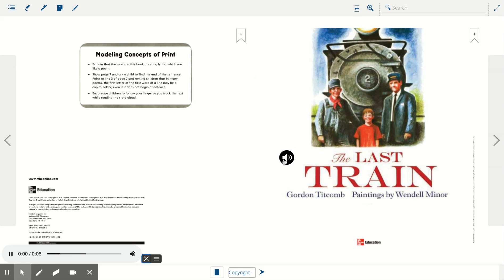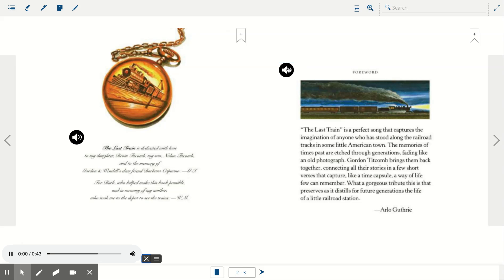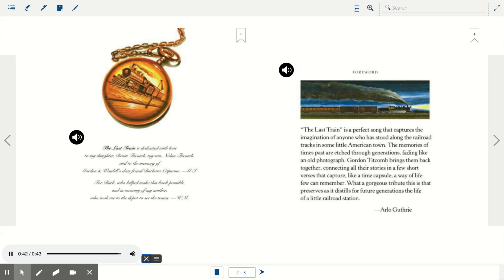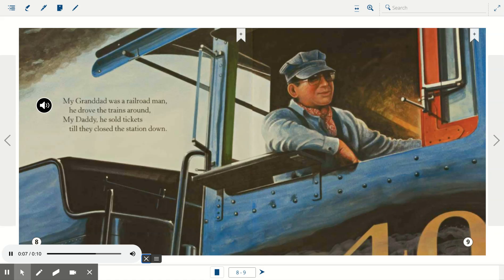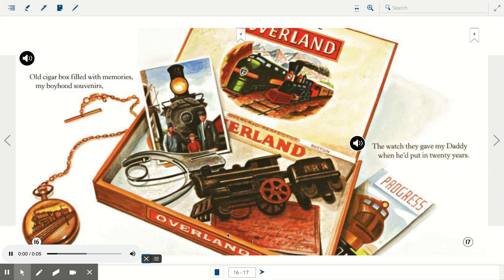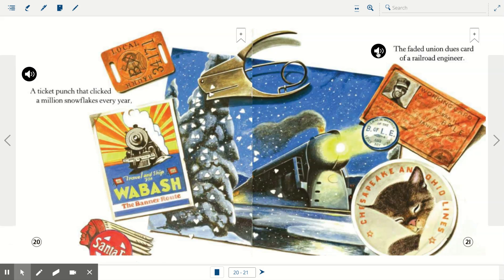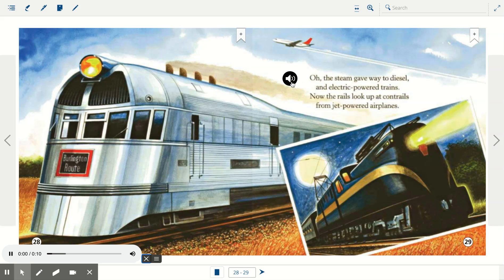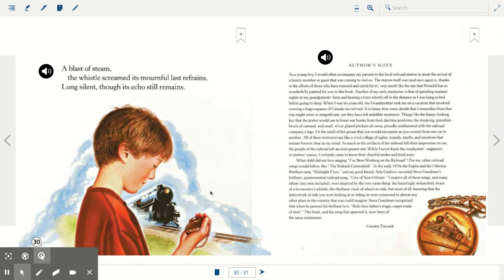Grade 1 Literature Big Book: The Last Train